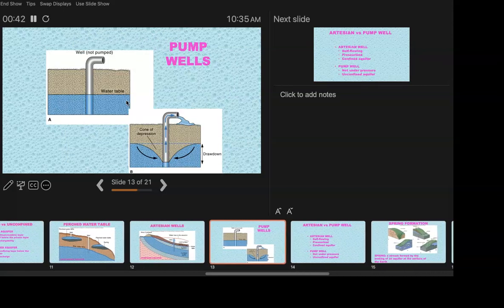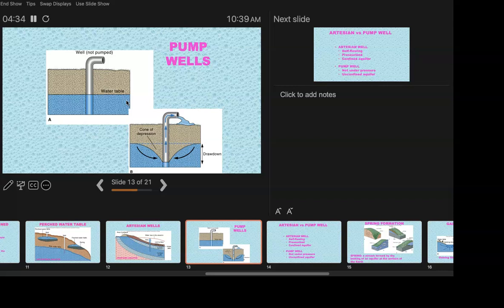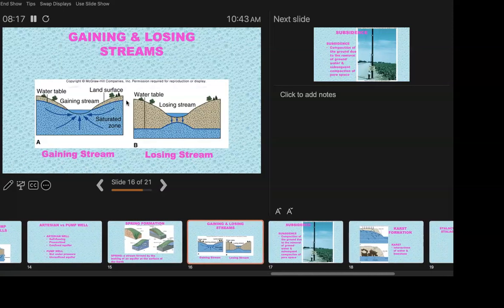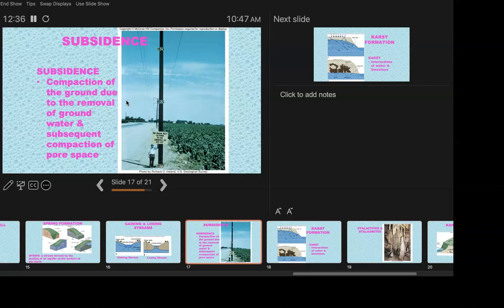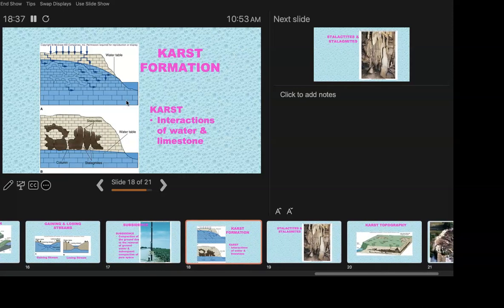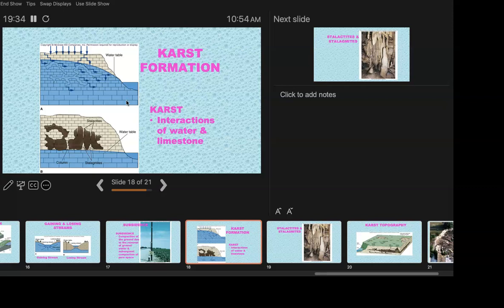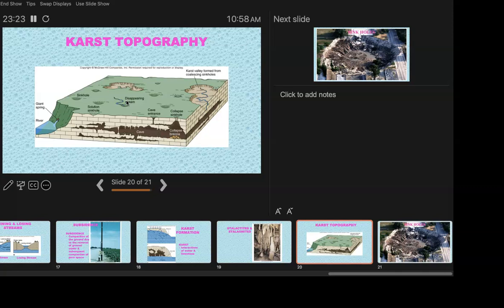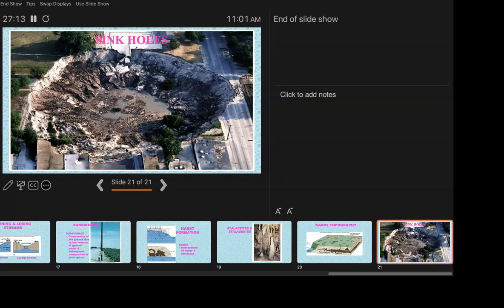Ground Water Pt2 F23